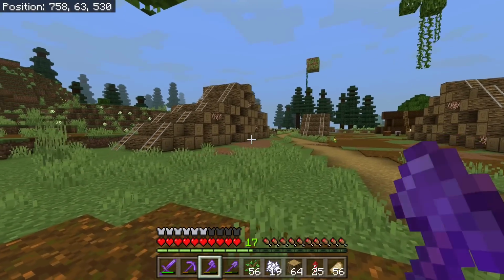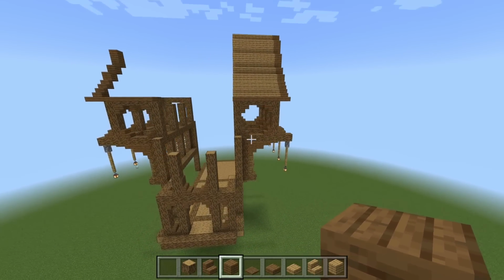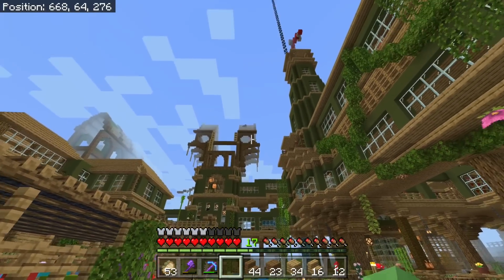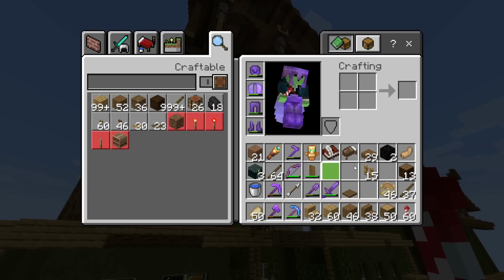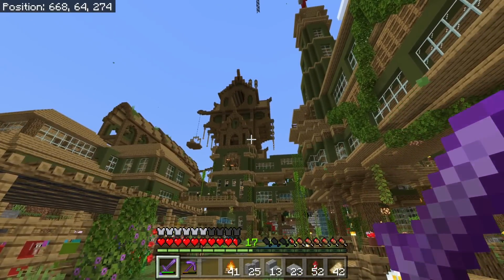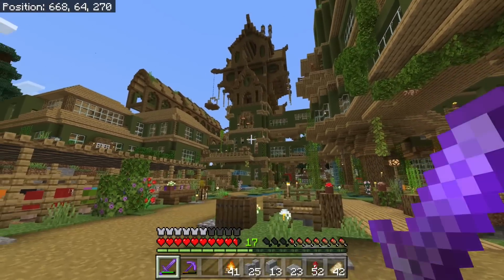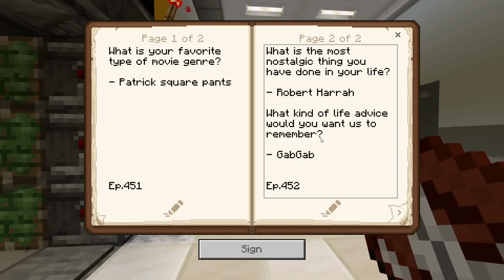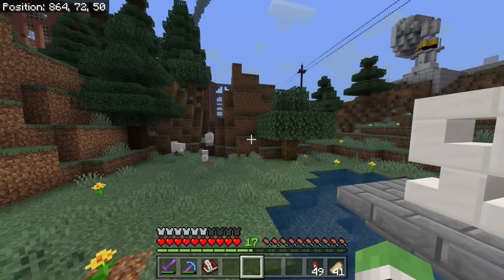New House Addition! - Let's Play Minecraft 452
Today we tear down a really old section of the house to build a massive new addition!

Ep.450 - It's being worked on, I'll release it soon. The world being so big has caused some issues.

(Next world tour and download will be on Ep.500)

World Seed: 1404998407 (Doesn't yield same world anymore)

About me and my world:
Race: Slime
Age: 26
Country: US
World Created In: Update 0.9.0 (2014)
Computer: Lenovo Y700 They do not make this model anymore, but you can check out the newer models